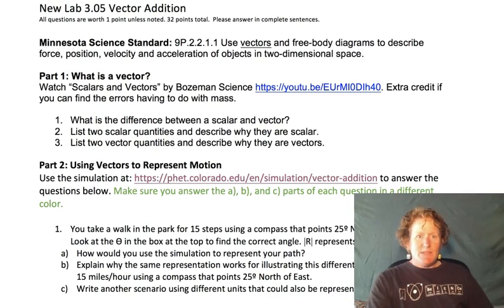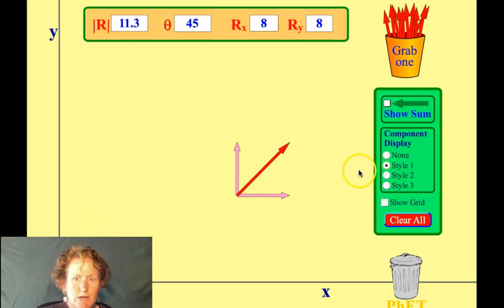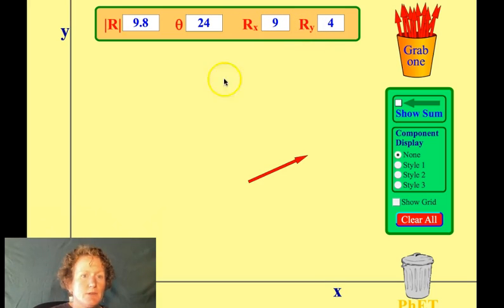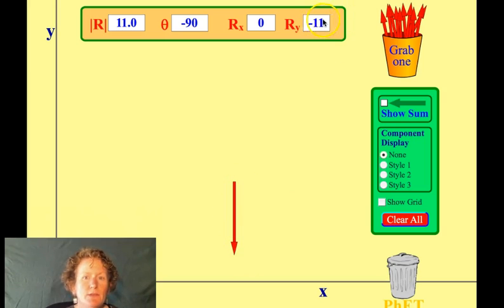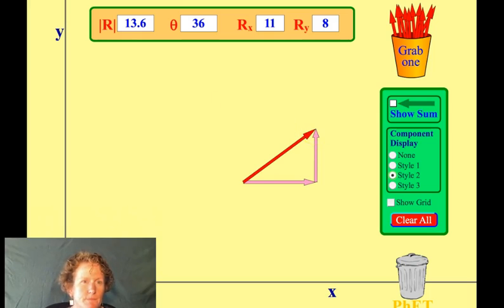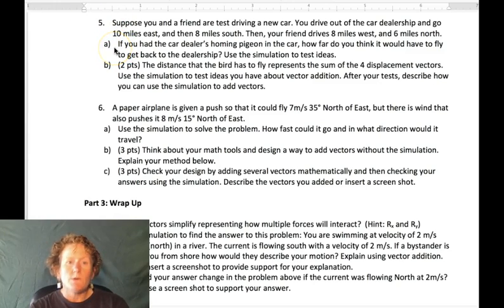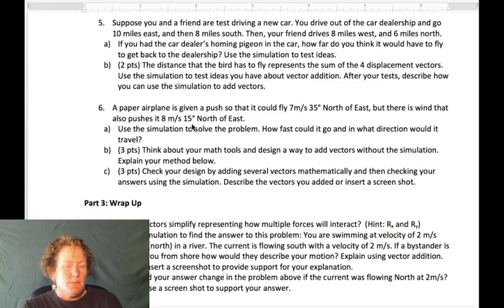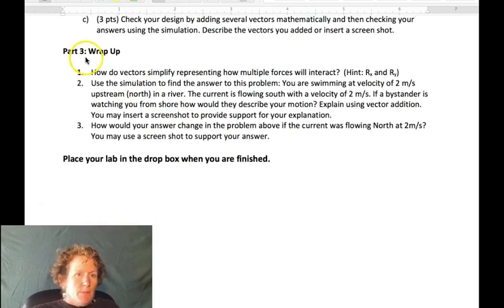New Lab 3 05 Vector Addition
We use the PhET Vector Addition simulation to model vectors and vector addition. We briefly discuss how the Pythagorean theorem is useful in calculating components but do not discuss the trigonometry (visual Lab questions by Trish Loeblein on PhET.  Teachers, you can also find this as a Play Posit bulb.